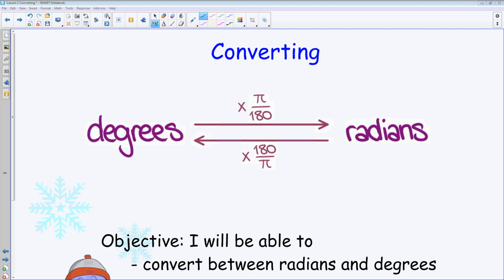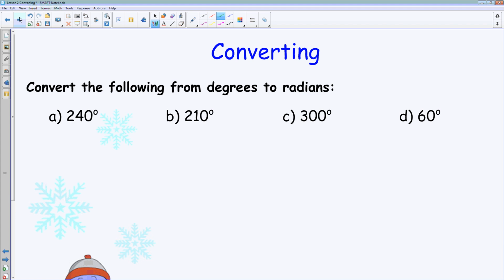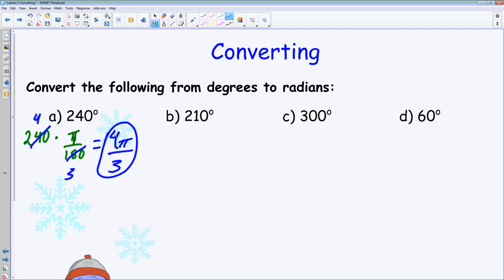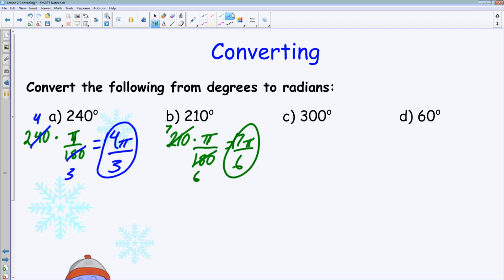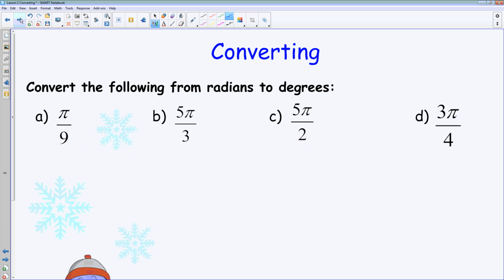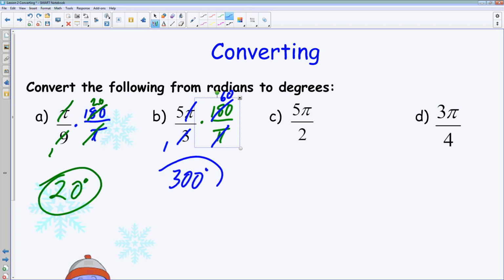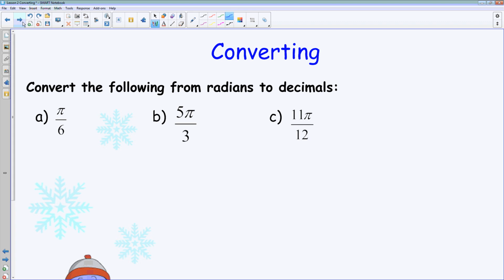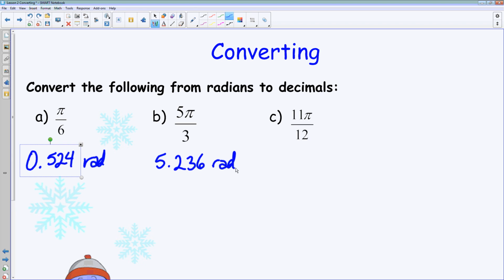Lesson 2 Converting from radians to degrees Video